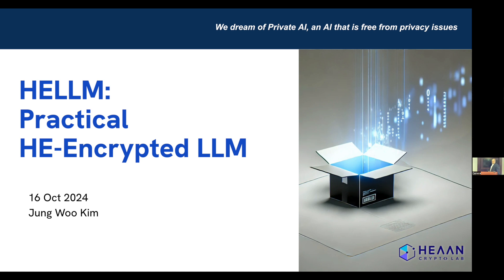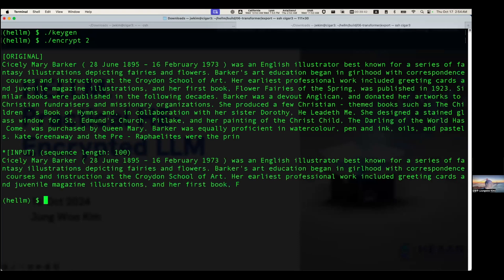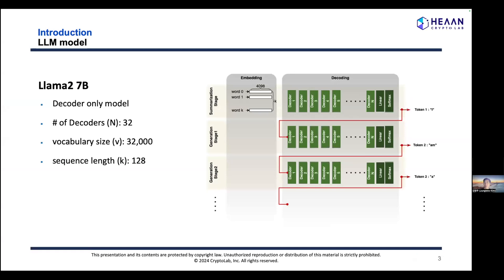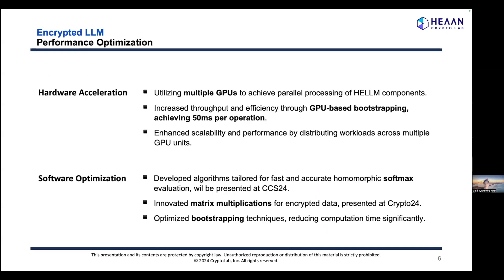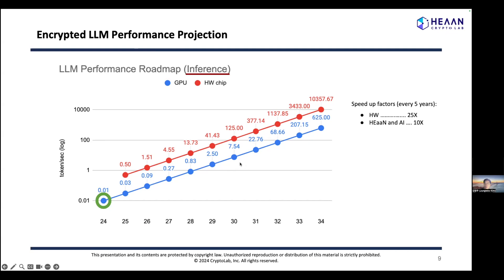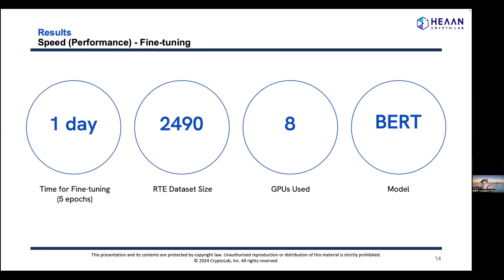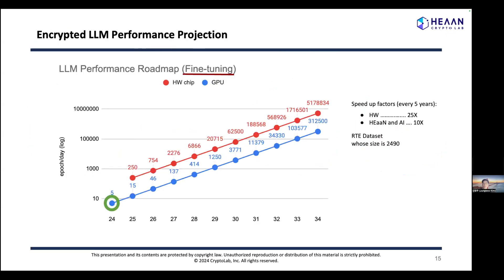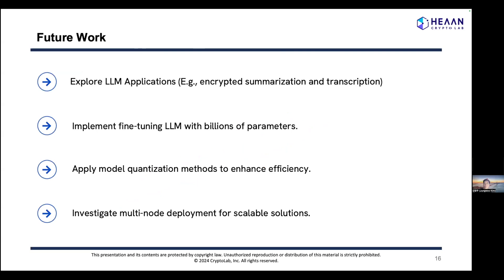[CryptoLab Unpack Summit 2024] The First Fully Encrypted LLM with Llama2 7B: A New Era of Secure LLM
Discover how we achieved a groundbreaking milestone in privacy-preserving AI by implementing Llama2 7B inference with end-to-end homomorphic encryption. In this video, we dive into how encrypted LLM inference works, detailing our methods for performance optimization and presenting benchmark results.